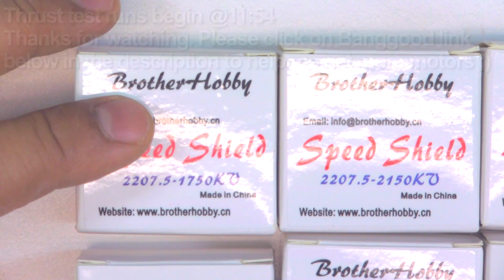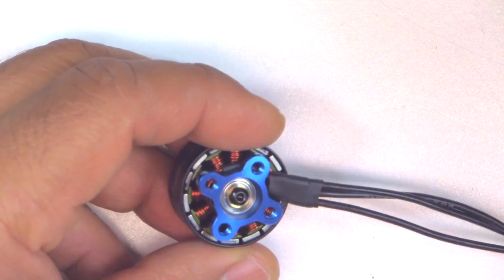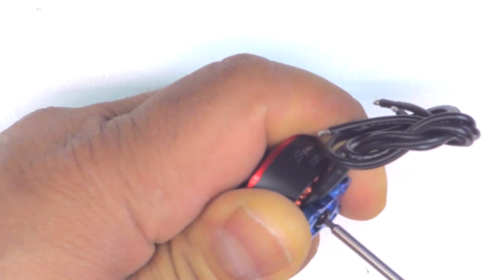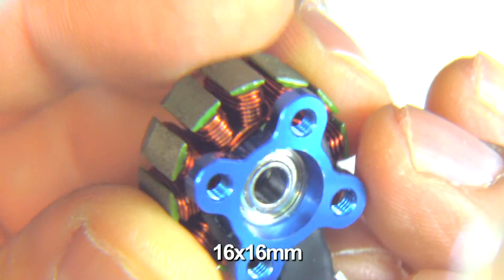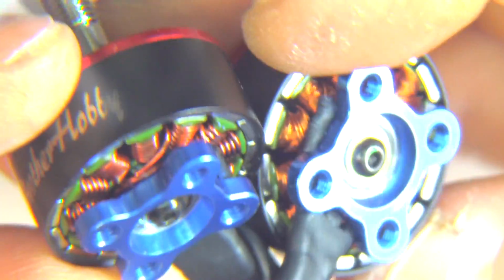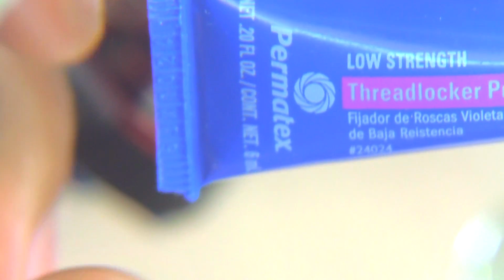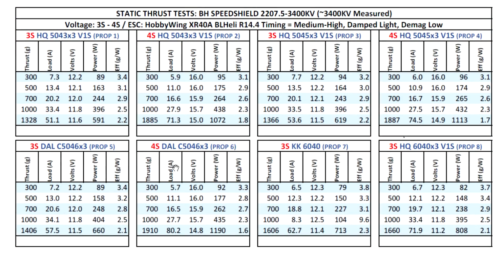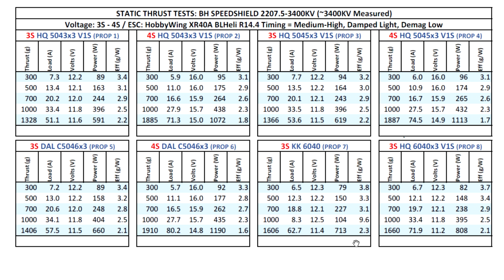BrotherHobby SPEEDSHIELD 2207.5-3400KV - Thrust Test Results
BH Parts Store via brotherhobbystore.